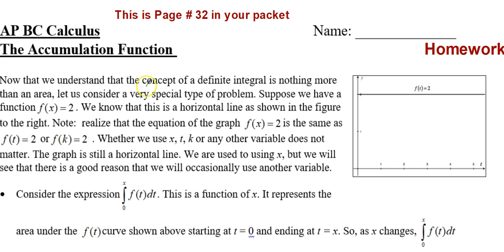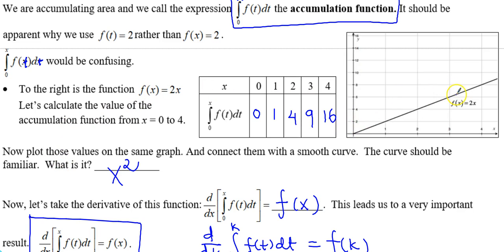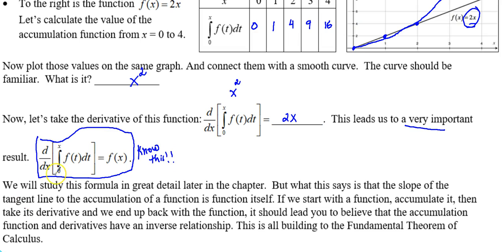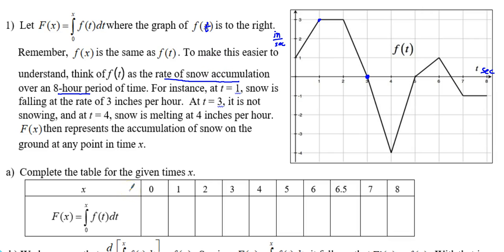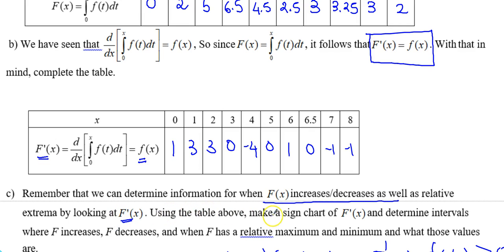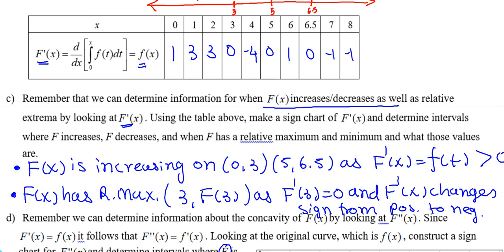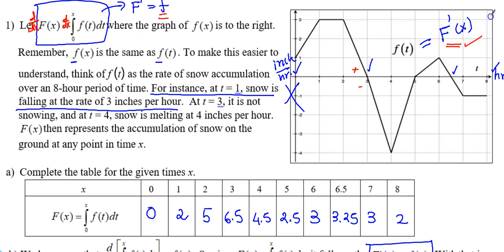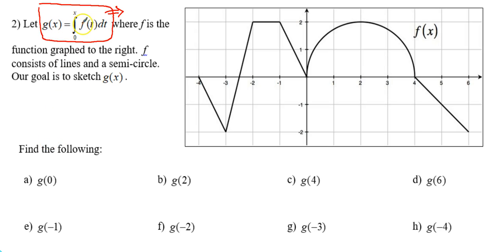Unit 6A The Accumulation Function